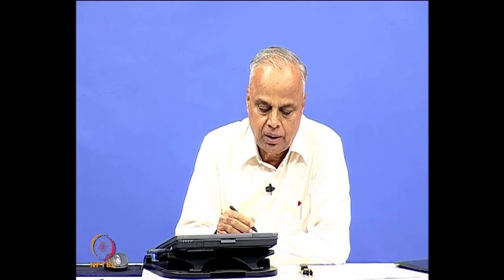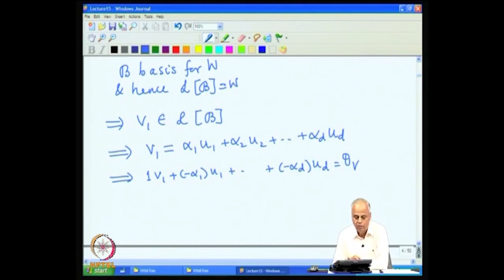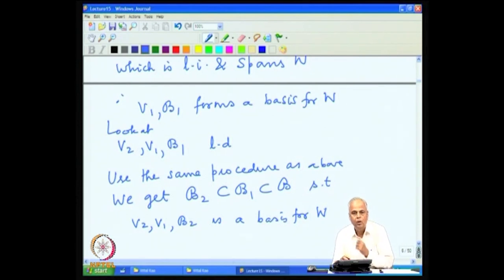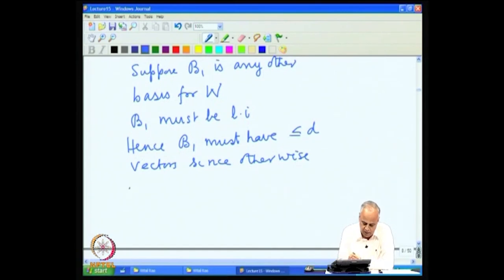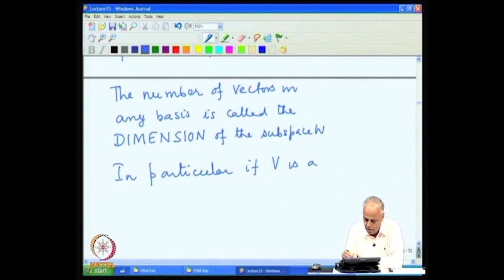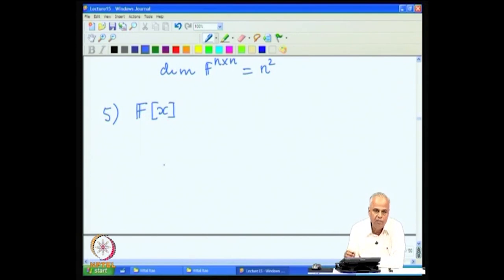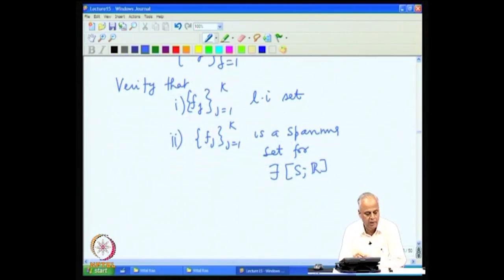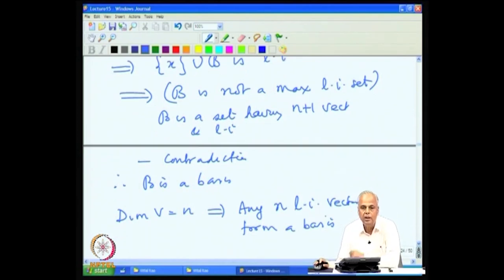Basis Part 3